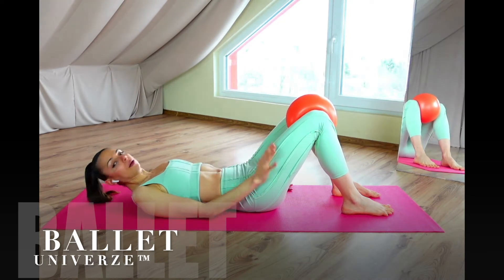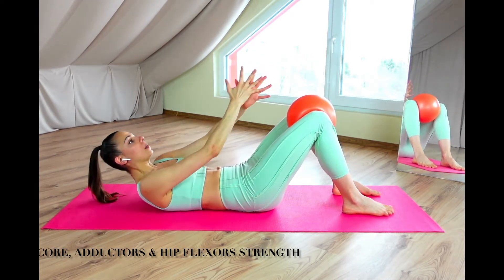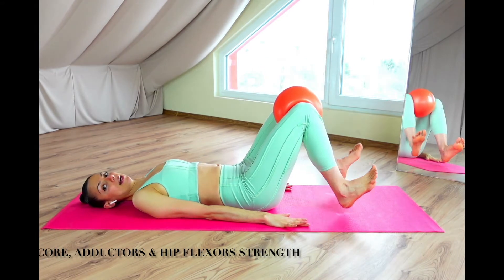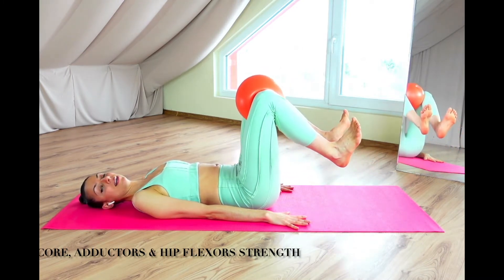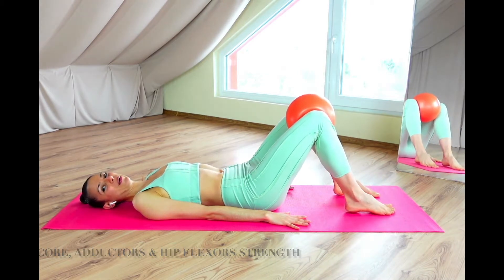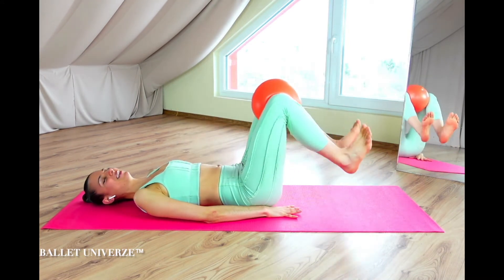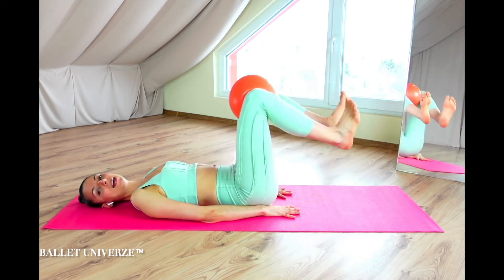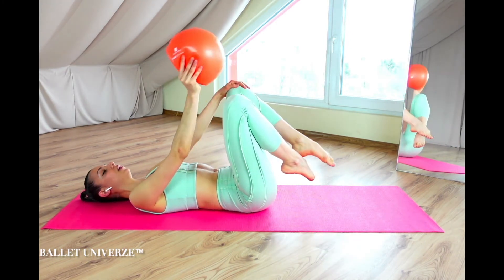CORE, ADDUCTORS & HIP FLEXORS STRENGTH - SUperb for Ballerinas // BALLET UNIVERZE™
Dancers! This one is such an amazing exercise routine for you! 💃🏽 It will help you get your Grand Battemens up in the skies, it will enhance the strength of your core in all movement dynamics & will provide you with stability. 🎯✔️👍🏽
A short but super beneficial workout for active individuals as well, just make sure you have advanced your fitness levels before you jump into in 🤓😉 This amazing combo is just a tiny fraction of the signature Chocolate Bar(re)™ class designed by Elitsa Zafirova for Ballet Univerze™.
👉🏽Get the full curated class on the Ballet Univerze™ App! 🤗
WHAT?!